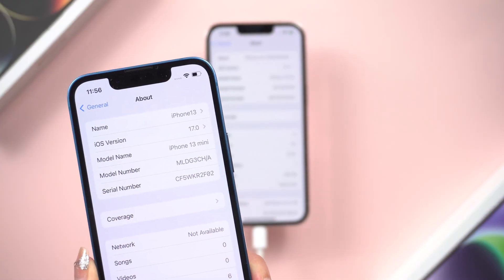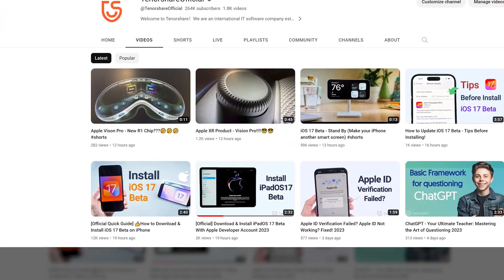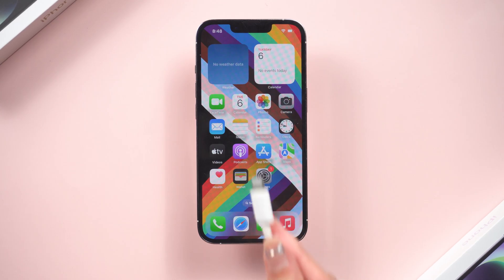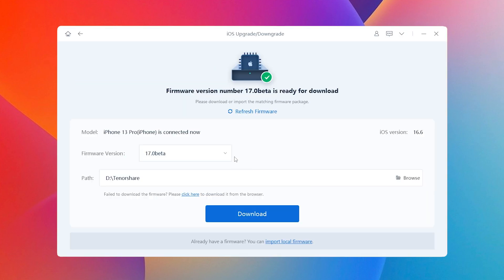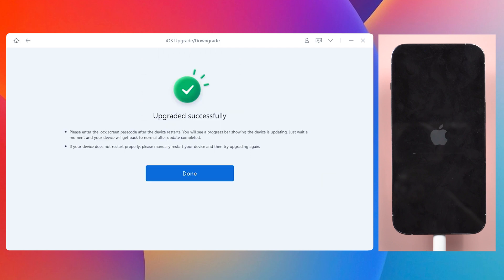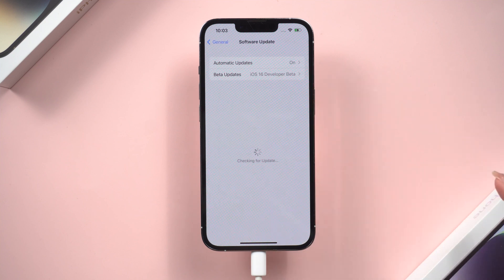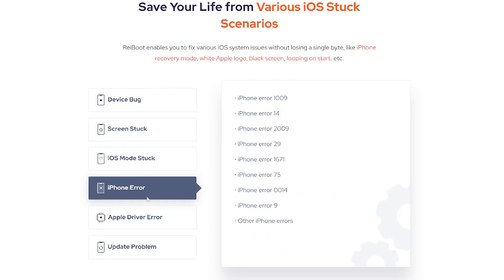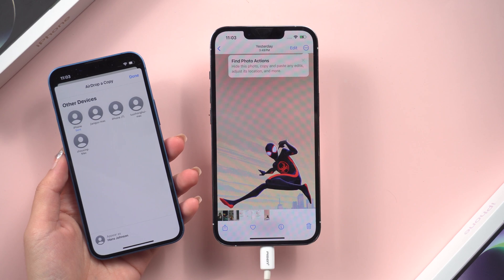How to Download & Install iOS 18/17 Beta on iPhone Without Apple Developer Account (ipsw beta)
Today I will show you how to download & install iOS 18/17 Beta on your iPhone without an Apple Developer Account. The Apple Developer Program costs $99 per year, so this is a great way to save money if you just want to try out the latest iOS features.👍

Chapters:
00:00 Intro & Preview
00:26 Install iOS 17 Beta on iPhone Without Apple Developer
00:39 Download Tenorshare ReiBoot
00:53 Back Up Your Data
01:04 iOS Upgrade Function
01:30 Update Succeed
01:41 Get the iOS 17 Beta(Need Apple Developer Program membership)

• Carnaval – Johny ...